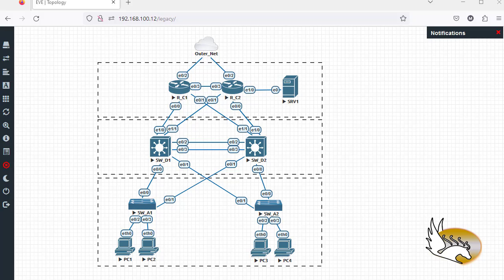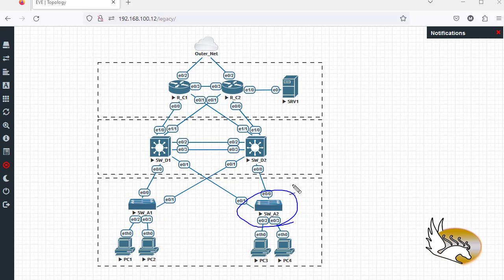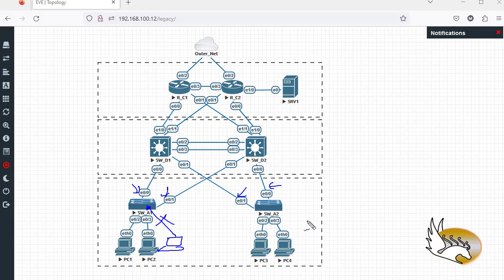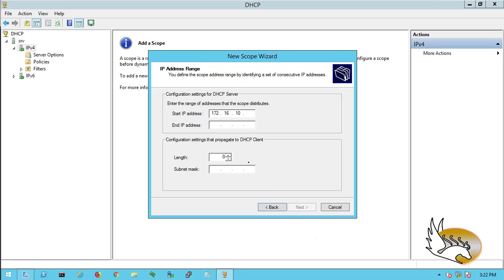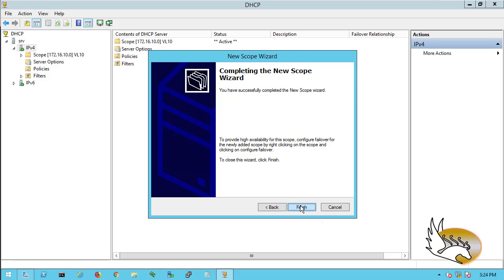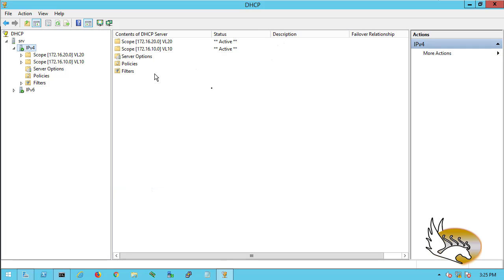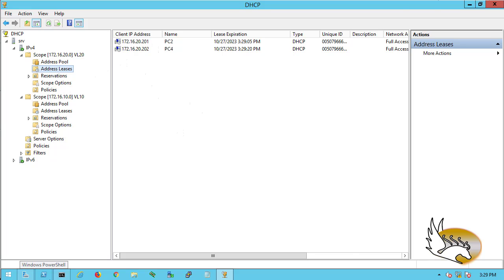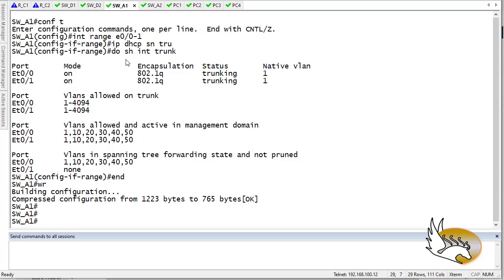Configuring DHCP Snooping on Cisco Switches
What is DHCP Snooping and how to configure it on Cisco switches